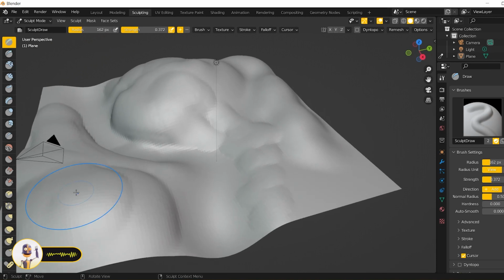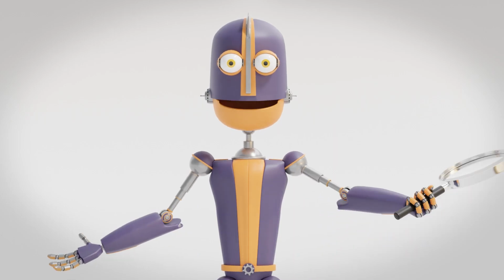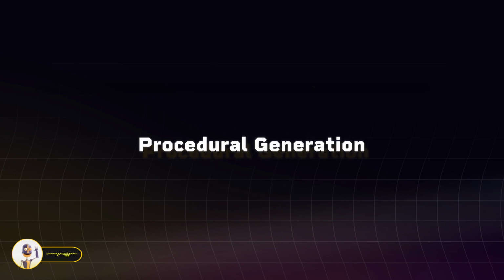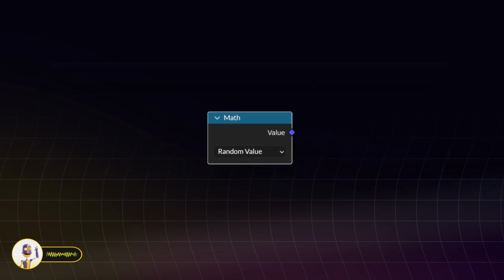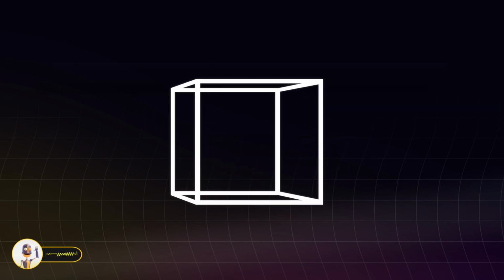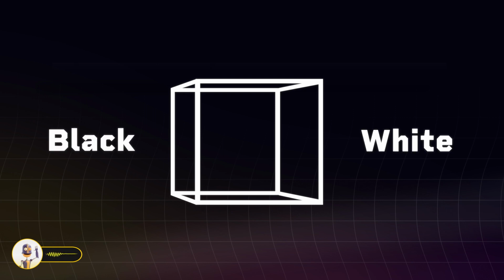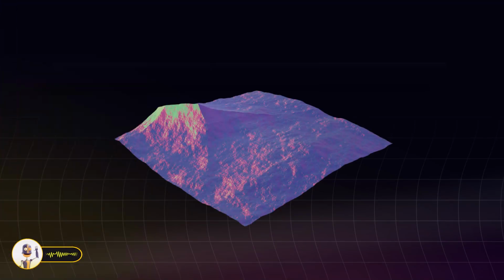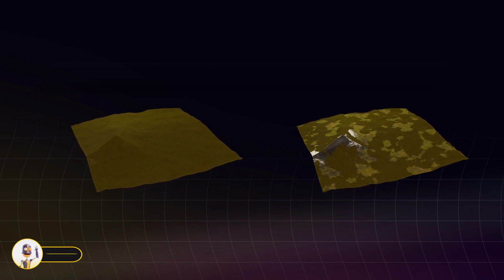Dr. John explains procedural landscape generation in 3D.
State of the Art 3D animation,
made as a bachelor's thesis by  @elias.sergoyne.